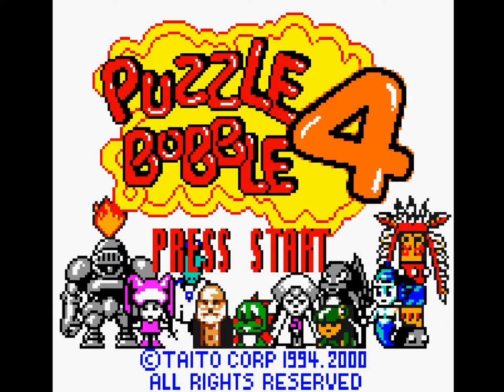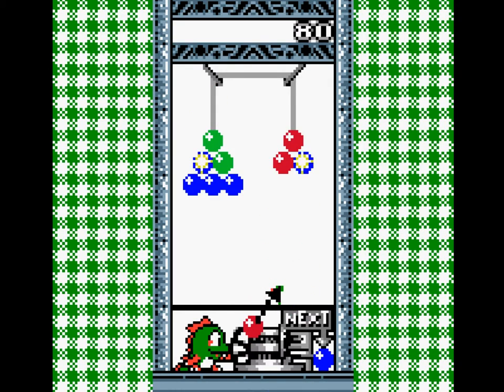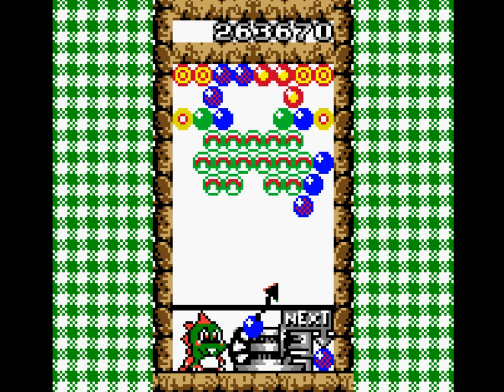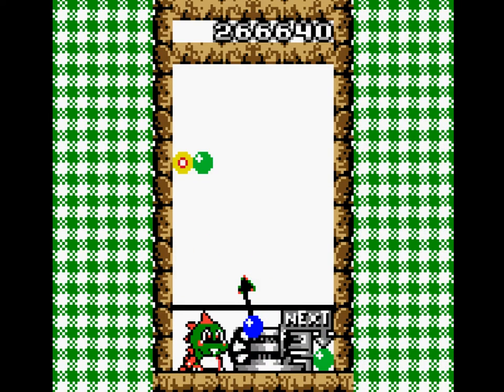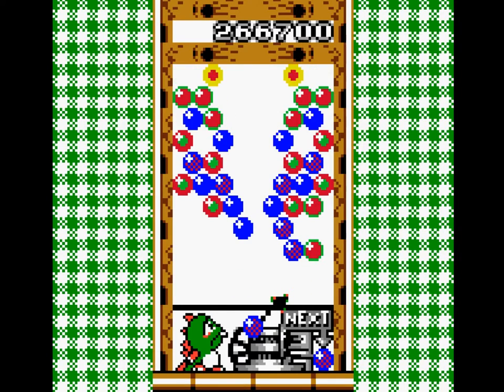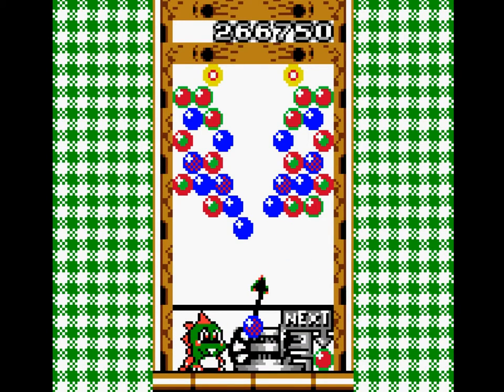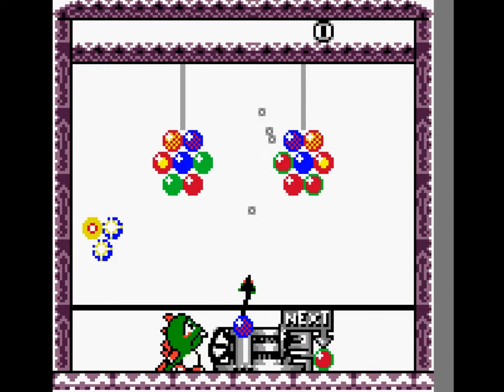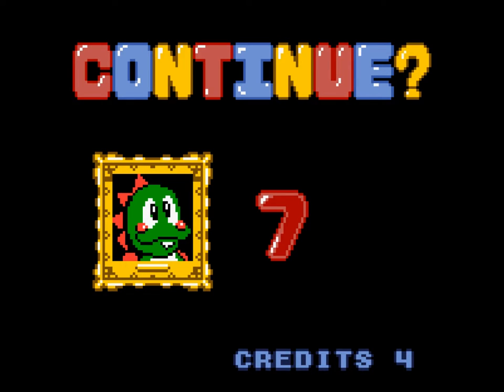Let's play Puzzle Bobble 4 (Game Boy Color) *Blind*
Colorful bubbles